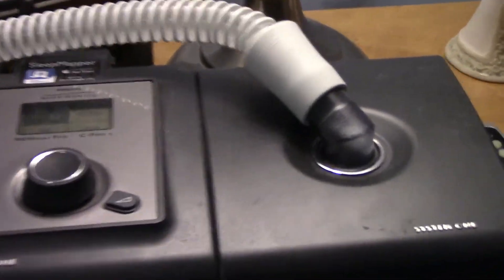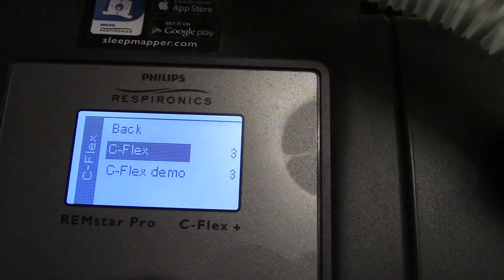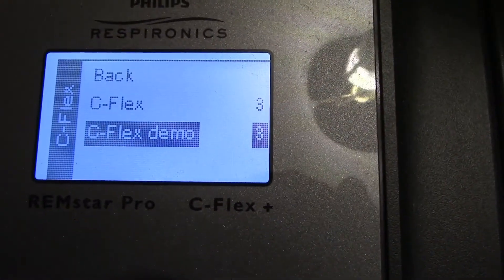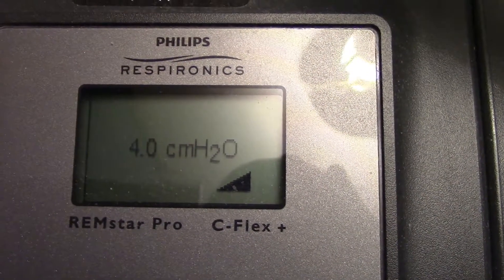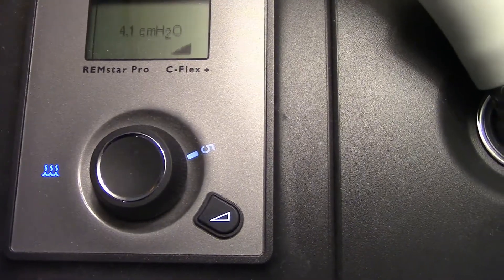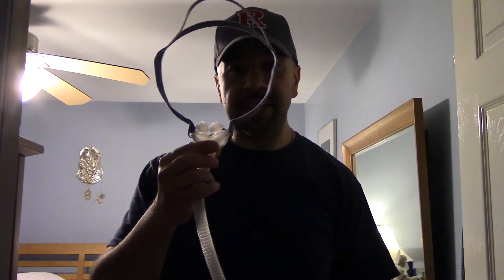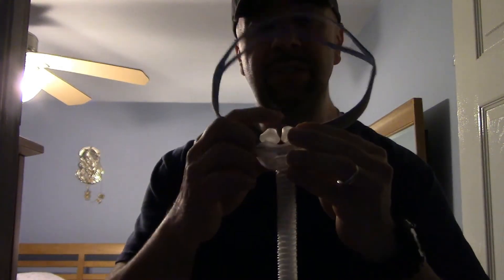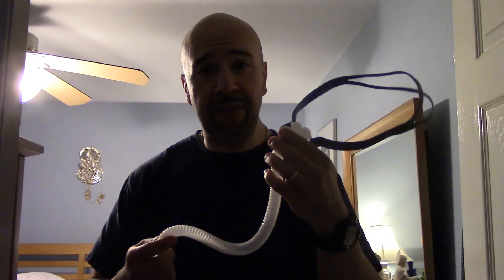CPAP and masks review, nasal pillows, nasal mask, full face mask, airfit p10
i was diagnosed with moderate to severe sleep apnea about year and a half ago. My wife used to complain how bad my snoring was getting and how i sometimes struggled to breathe in my sleep.
When I first used it, i felt constricted and weird. I couldn't carry on a conversation with my wife. Drinking water and going to the bathroom became such a chore.
I told my Pulmongist that i need something different. He then recommended the nasal mask. It was better, but i got dry skin to begin with and this irritating my nose.
Had to wait until 6 months for my health insurance or I will have had to pay out of pocket for another mask.
anyway along came the nasal pillows and now i can say that sometimes i forget its on.
My levels have dropped to near 0 on the sleep apnea scale and i no longer snore.